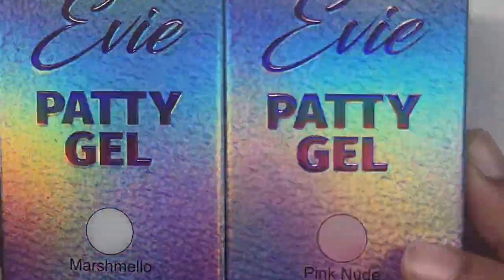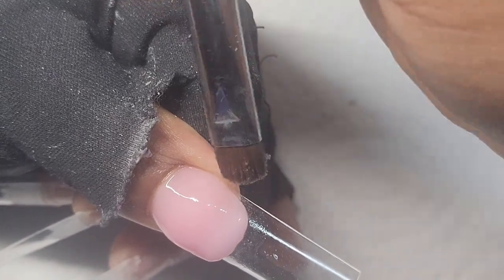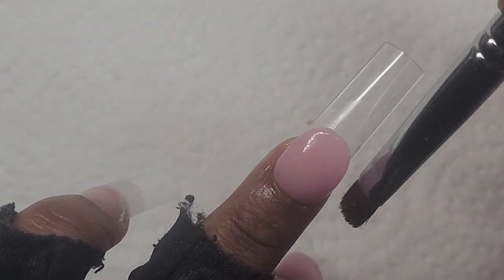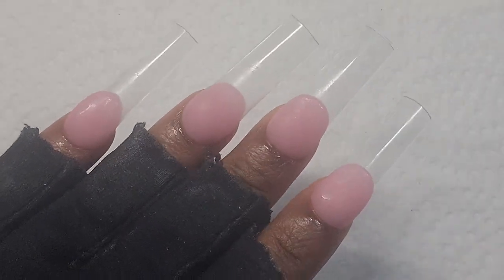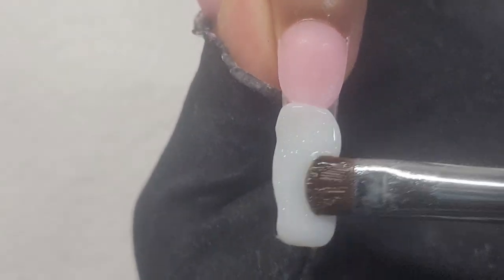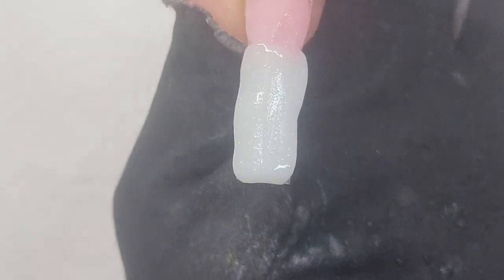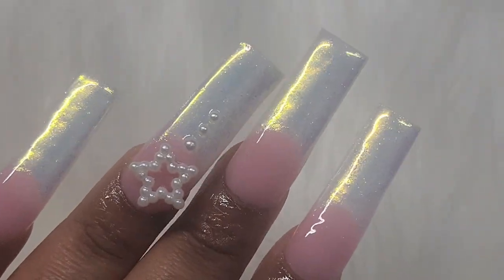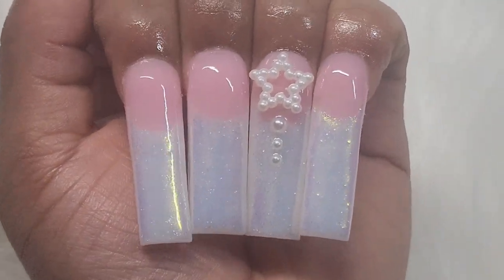Trying out evie patty gel for the first time! | POLYGEL TUTORIAL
Products used 》

Pearl charms

Pearl rhinestones

A'galore & Co. 3xl non c-curve square nail tips

(the polygel brush that I use⬇️)
Cre8tion french nail brush #12

Melodysusie drill 'Scarlet'

UV lamp

Sanding bands

Manicure glove

Nail clipper

Intro song from @Garethdonkinmusic on tiktok

Timestamps:
Intro: 00:00
Start of application: 03:26
Filing: 18:50
Start of design: 20:34
Final results: 25:02